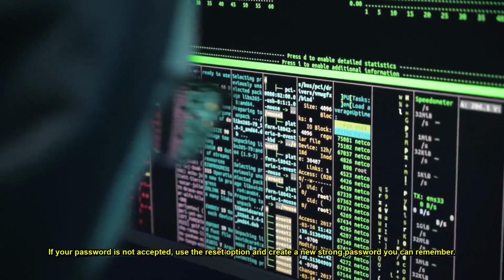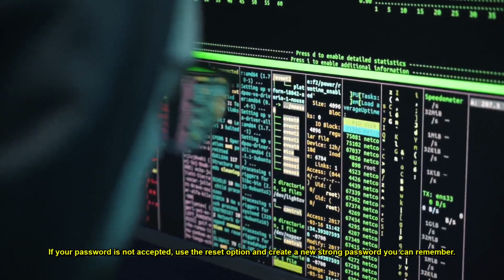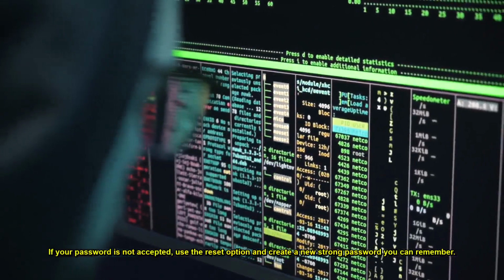How to create a home valuation with Redfin - Detailed Guide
Unlock the secrets of home valuation with our comprehensive guide on using Redfin! In this video, we’ll walk you through the step-by-step process of determining your home's worth, utilizing Redfin's powerful tools and resources. Whether you’re buying, selling, or just curious about your property's value, we've got you covered! Learn how to navigate the platform effectively and make informed decisions about your real estate investments. Don't miss out on this essential guide to mastering home valuation!